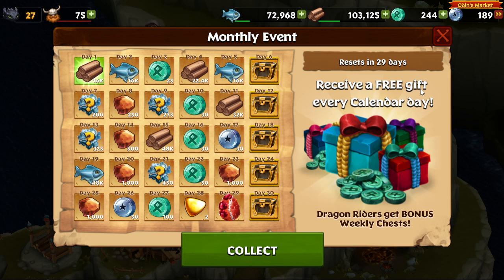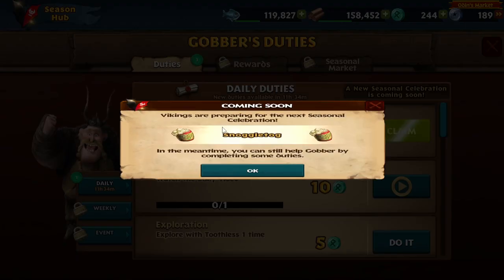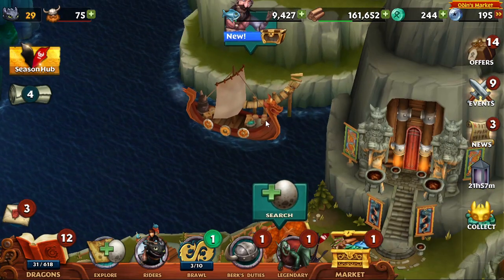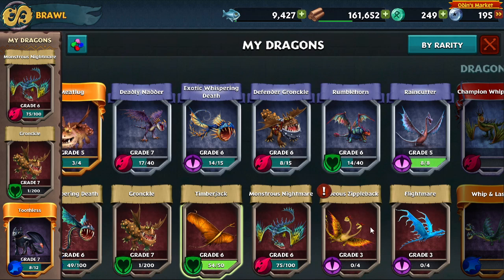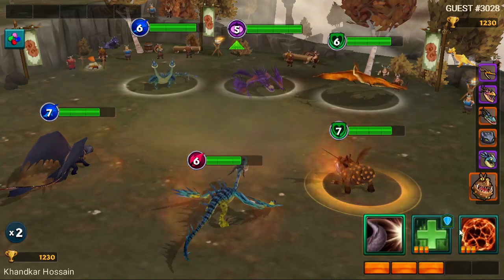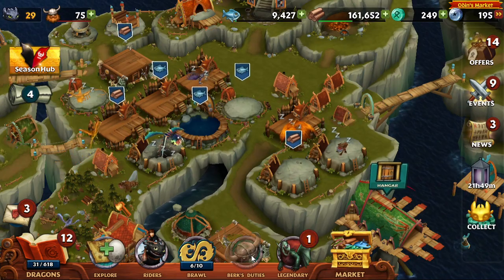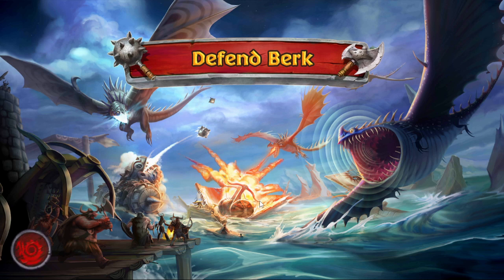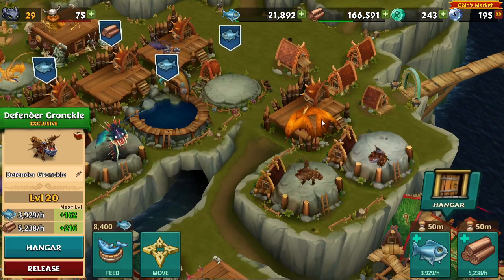[Day - 14] Dragons Rise of Berk V1.61 - Epic Fail Defeating Fleet 26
Video Chapters

0:00 - Collecting and Upgrading
8:09 - Brawl
12:01 - Try to Defeat Fleet 26
13:50 - End

Gaming and Anime Portal - ED